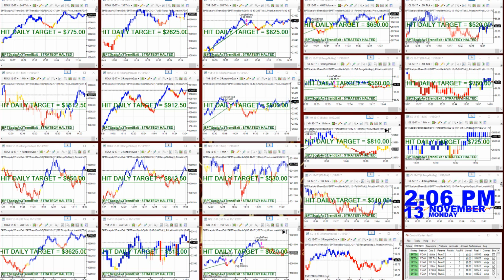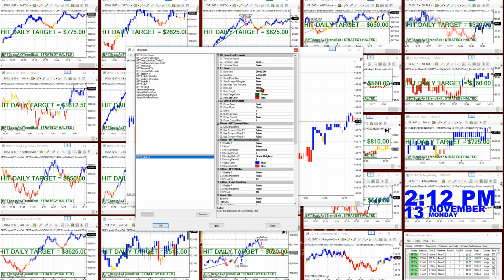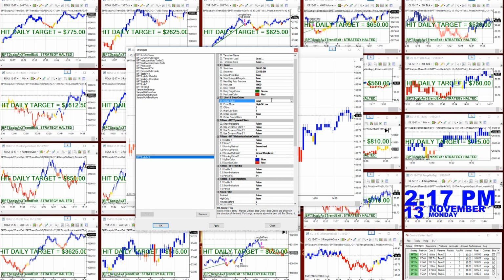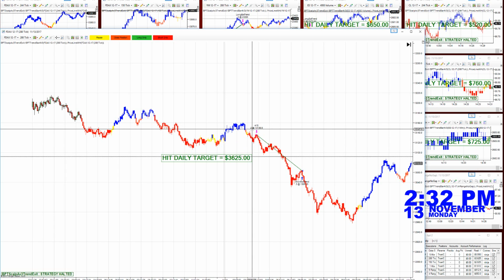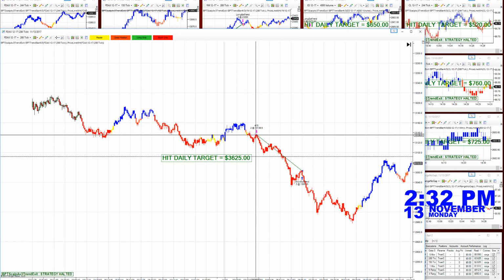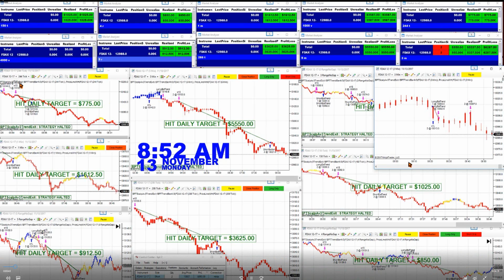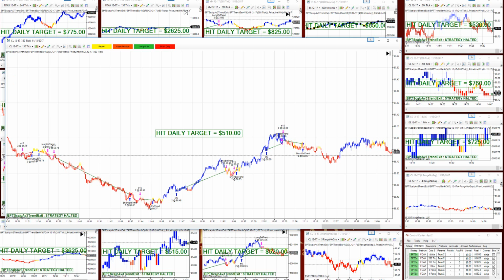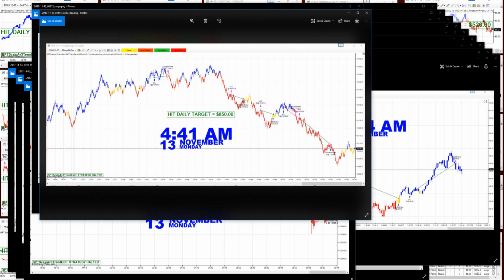NinjaTrader Strategies Automated Trading Systems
RISK DISCLOSURE:

Futures trading contain substantial risk and are not for every investor. An investor could potentially lose all or more than the initial investment. Risk capital is money that can be lost without jeopardizing one's financial security or life style. Only risk capital should be used for trading and only those with sufficient risk capital should consider trading. Past performance is not necessarily indicative of future results.